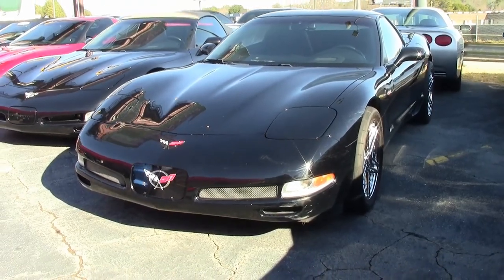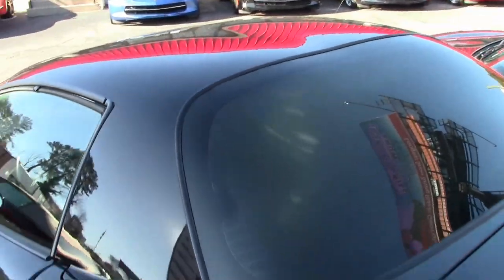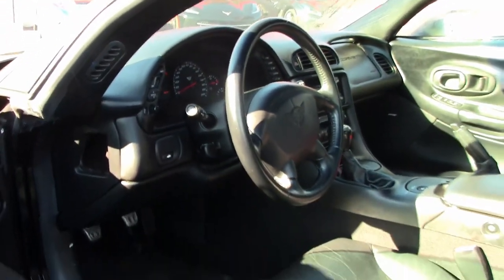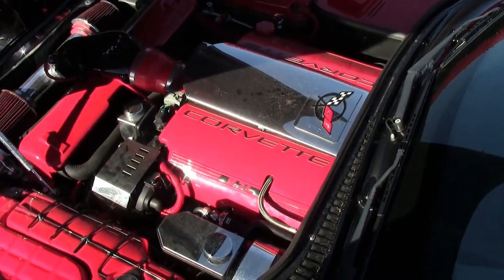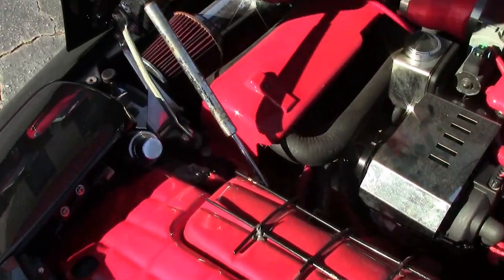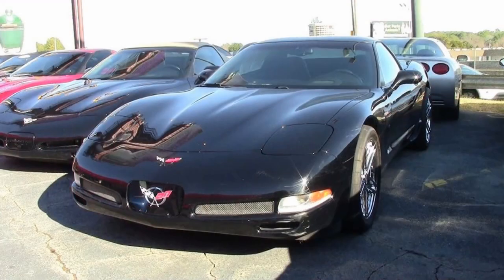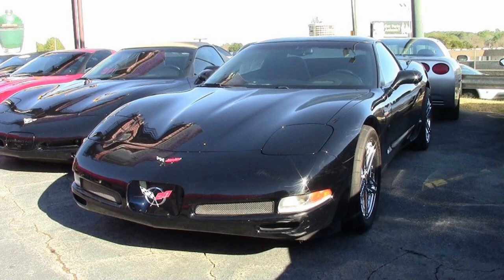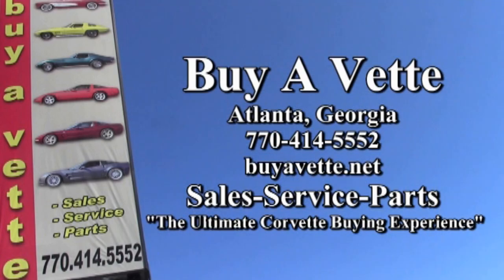2002 Chevrolet Corvette Z06 Spider-Man Custom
2002 Chevrolet Corvette Z06 Spider-Man Custom For Sale

410hp LS6 engine, 6 speed manual transmission, posi rear-end.

Coming with a clean Carfax, this 2002 Corvette Z06 shows just 20,044 miles, nearly every underhood appearance accessory in the parts catalog, and is in below average condition. This car's paint is in overall good condition, with a nice shine. A set of chrome C6 Z06 style wheels with rivets has been added, and are below avg. Nitto 555R tires are sized 305/30/18 in the front, with Nitto Invo 345/30/19s in the rear. These tires show an average of 4/32nds (80%) tread depth remaining in the front, and an average of 5/32nds (50%) remaining in the rear. The interior of this 2002 Corvette Z06 shows vg factory leather seats, door panels, center console, and steering wheel.

Other additions to this car include a chrome twin filter cold air intake, catback performance exhaust, custom rear storage bins, trunklid underside C5 logo mural, Black brake calipers, Black taillight louvers, chrome third brake light cover, chrome alternator/hood hinges/hood lift support covers/manual headlight knob covers/oil dipstick, polished covers for the alternator/brake booster/brake master cylinder/power steering reservoir/belt tensioner/intake manifold, chrome caps for the brake master cylinder/power steering reservoir/coolant tank/washer tank, Gloss Red fuel rail covers/radiator support/washer tank/coolant tank/oil cap/battery cover/inner fender covers/wire looms, Black fill-ins for the fuel rail covers, custom hood underside Spider-Man logo mural, Black cowl cover, Black wire mesh grilles for the coolant tank/washer tank, polished exhaust manifold heat shields and AIR tubes, Red smooth bellows, Black air bridge with full color C5 logo, and an additional C5 emblem for the polished intake manifold cover.

Please note that while this car has some cosmetic flaws, it is mechanically sound, and would make a great track car due to the low miles.

20K Miles.